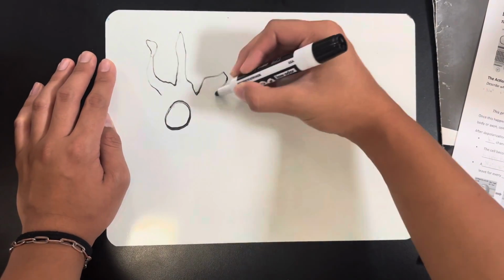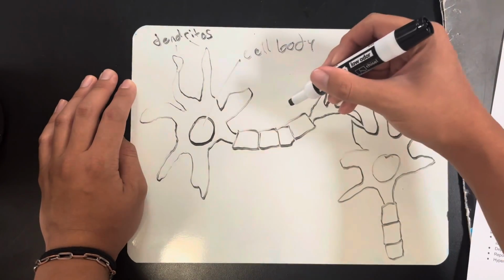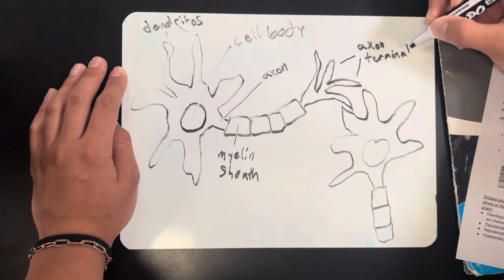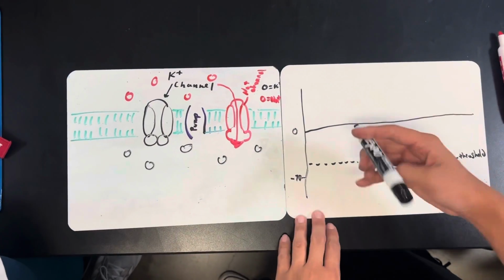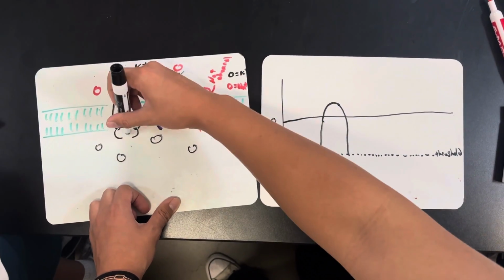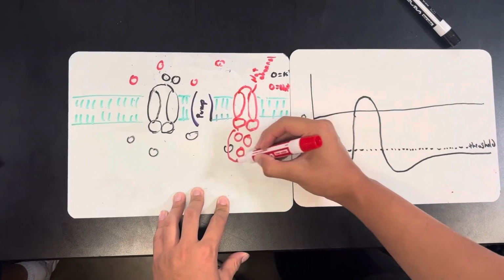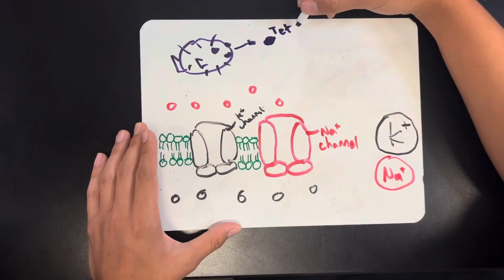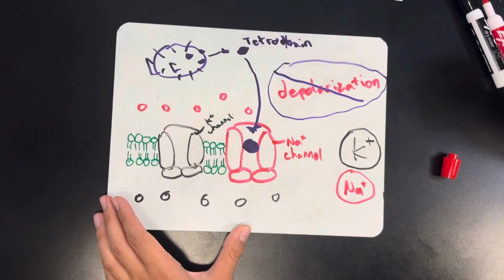Synaptic Transmission Animation Project